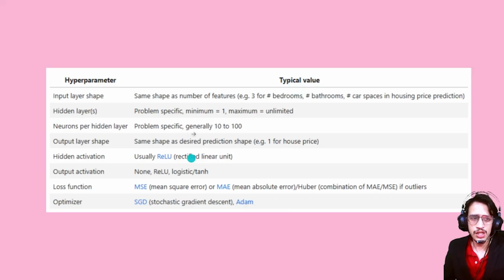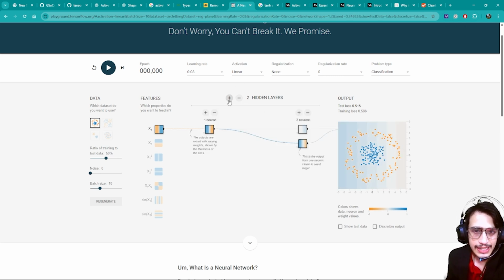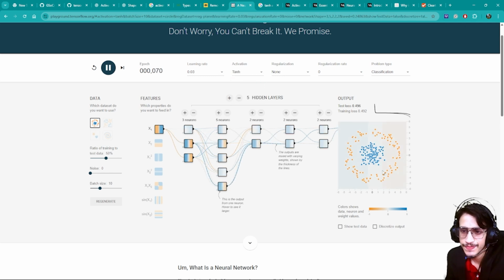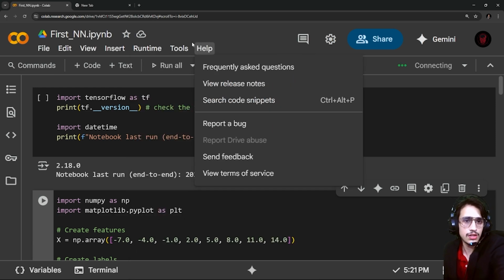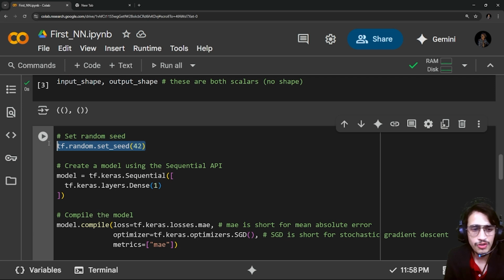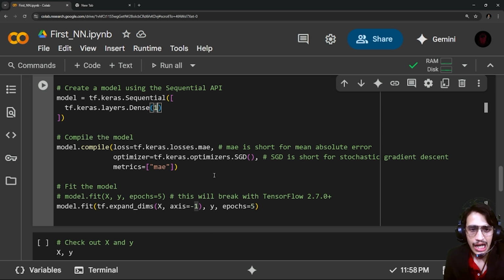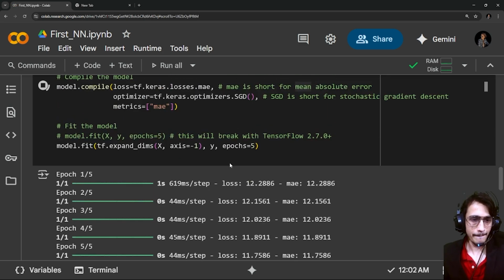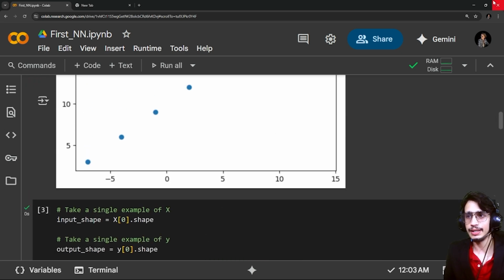Build Your First Neural Network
🚀 Build Your First Neural Network – Step-by-Step Tutorial!
Learn how to build your first neural network using Python, with clear explanations and live demonstrations. Perfect for beginners in AI, ML, or deep learning.

📚 What’s Inside:
00:00 – Introduction
00:32 – Understanding Hyperparameters
02:47 – TensorPlayground Demo
05:33 – Coding the Neural Network from Scratch
12:40 – Final Model Output & Summary

✅ By the end, you’ll have your own working neural network model!